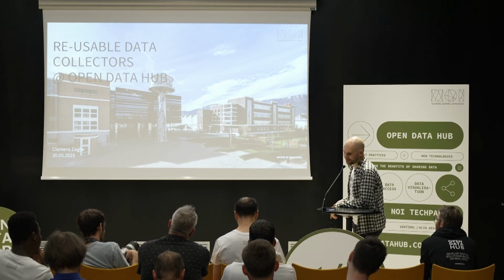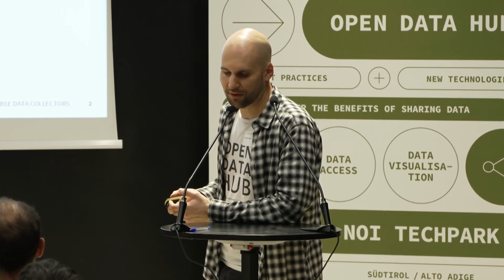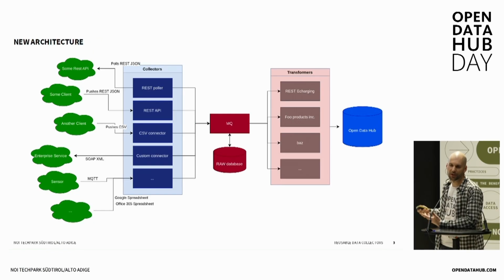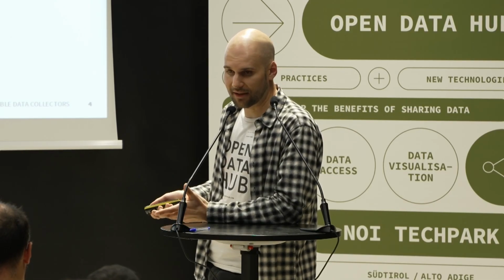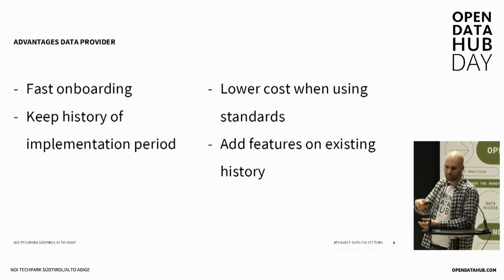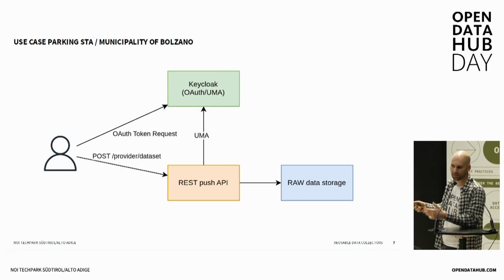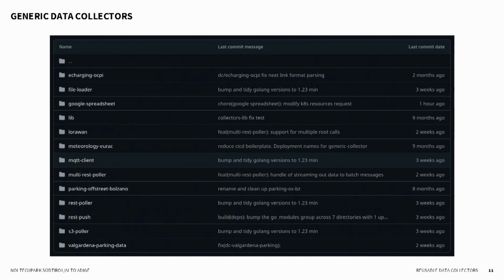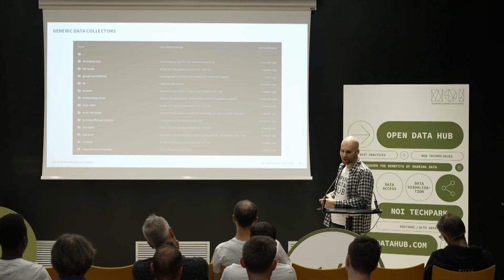REUSABLE DATA COLLECTORSIN THE OPEN DATA HUB